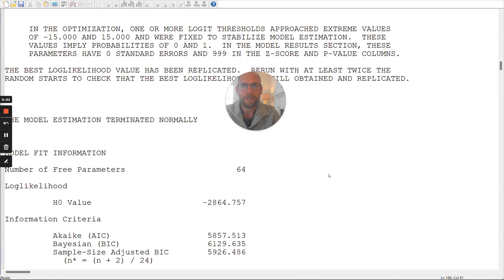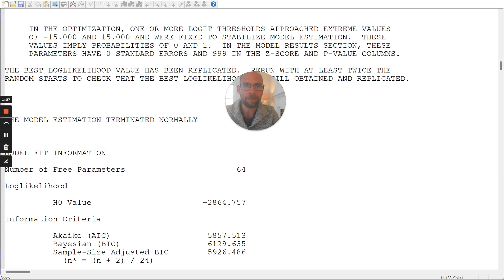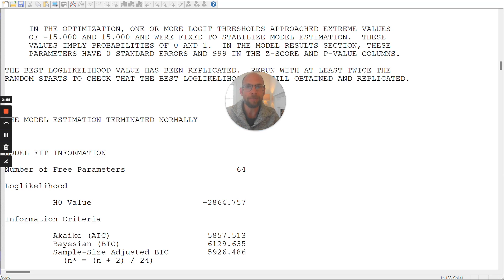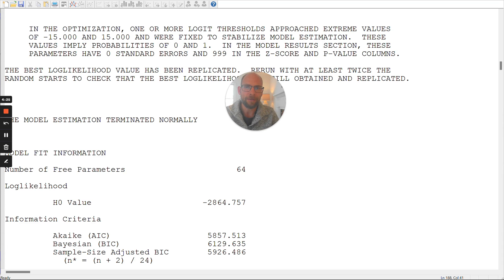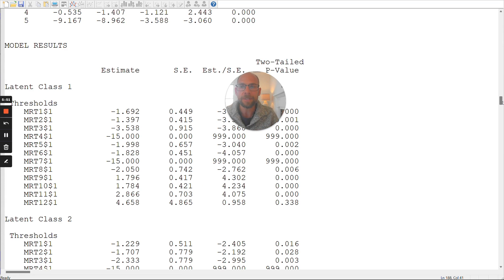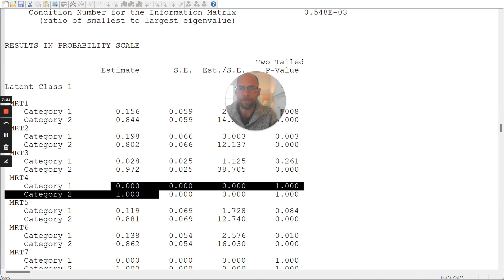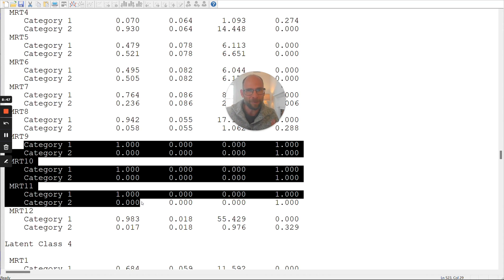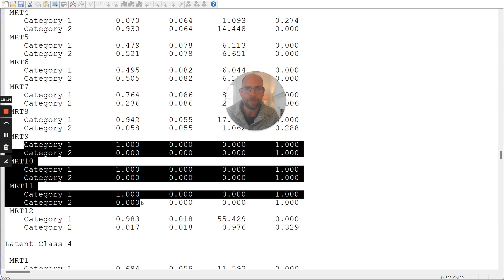LCA: Boundary Value Warning in Mplus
QuantFish instructor Dr. Christian Geiser discusses a common warning message related to boundary parameter estimates when running latent class analysis in the Mplus software.